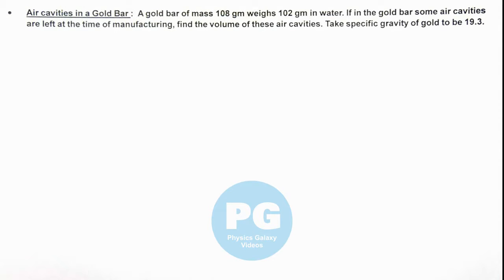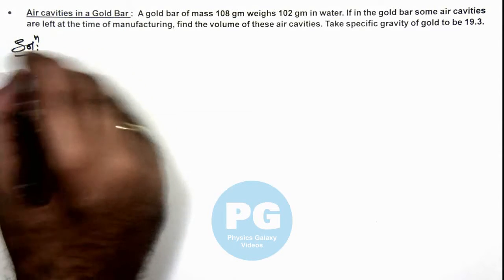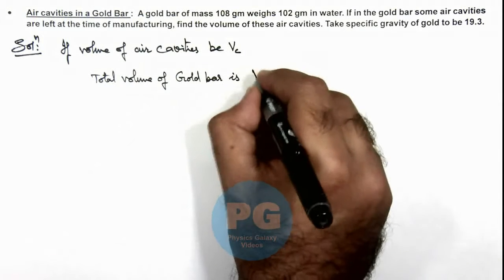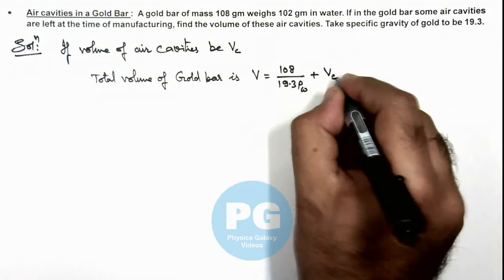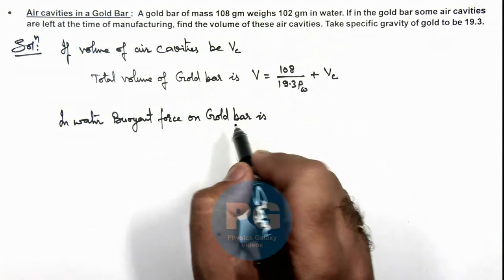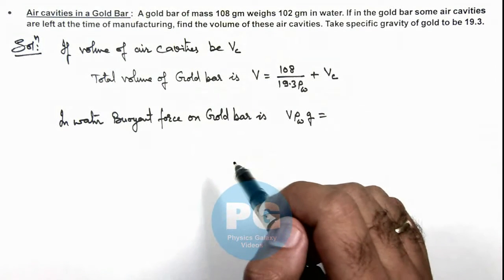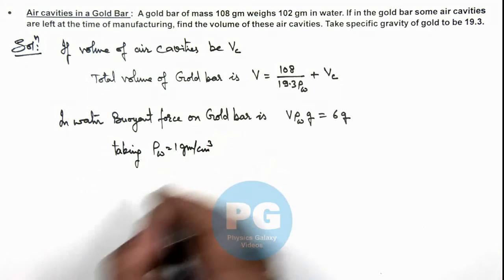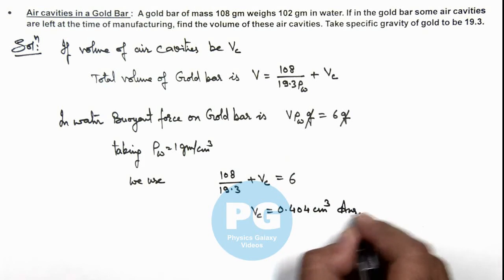37. Advance Illustration | Fluid Statics & Dynamics | Air cavities in a Gold Bar | by Ashish Arora